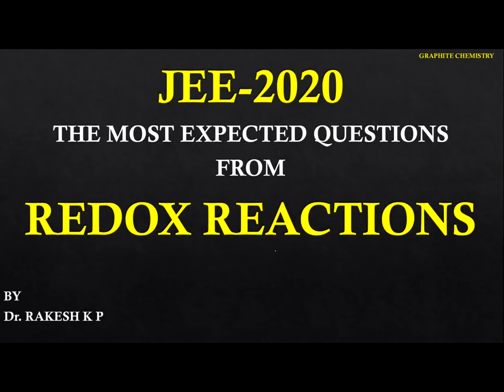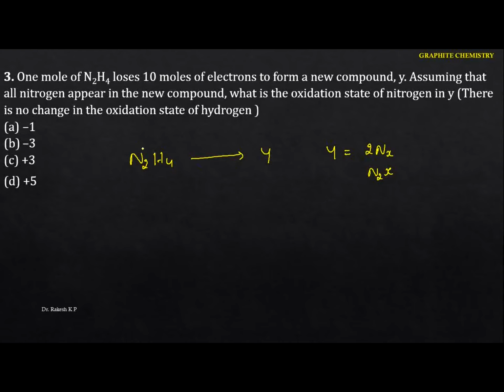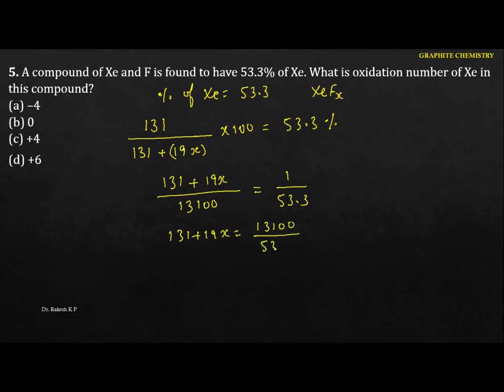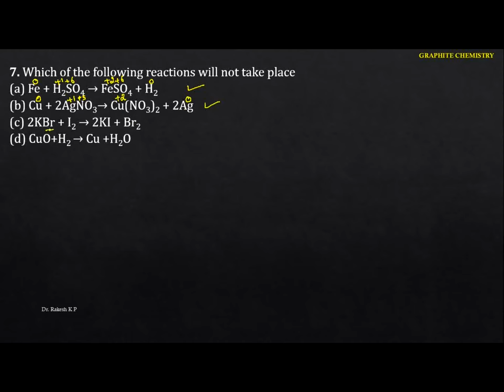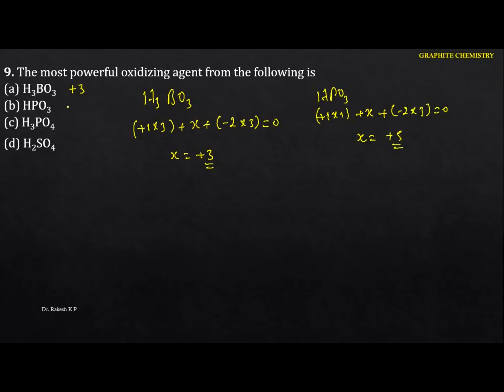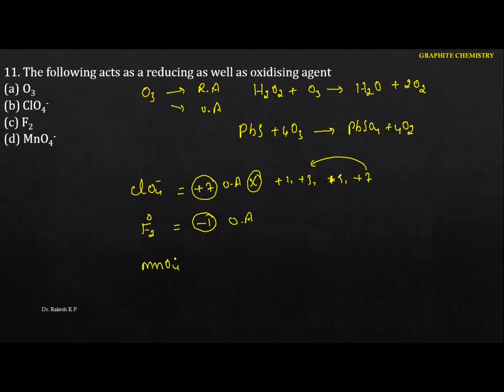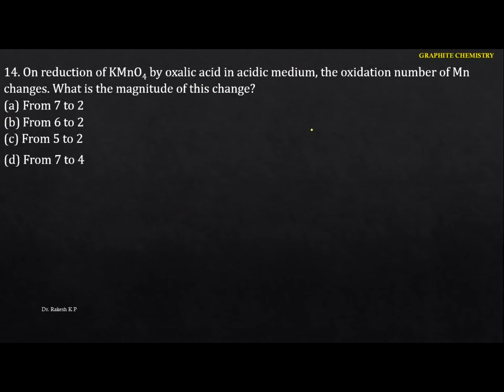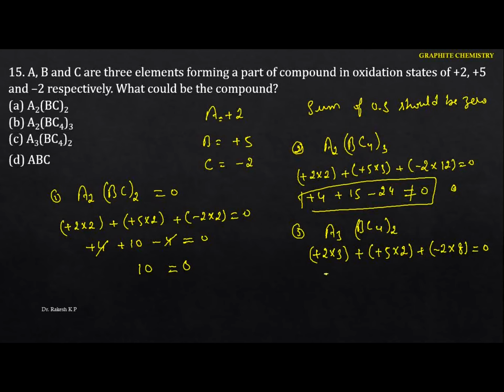JEE-2020 MOST EXPECTED QUESTIONS FROM REDOX REACTIONS BY Dr. RAKESH K.P.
In this video we will be discussing most expected questions of JEE-2020 exam from REDOX REACTIONS. kindly utilise the platform efficiently and score better in the competitive exams, thank you.